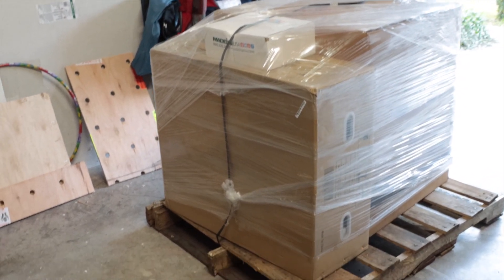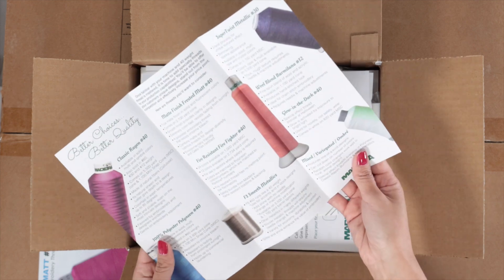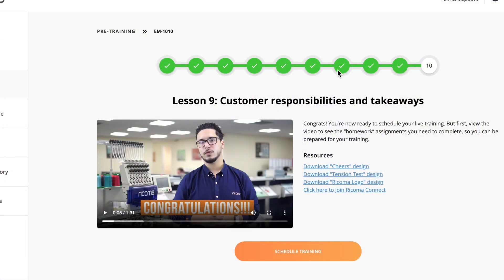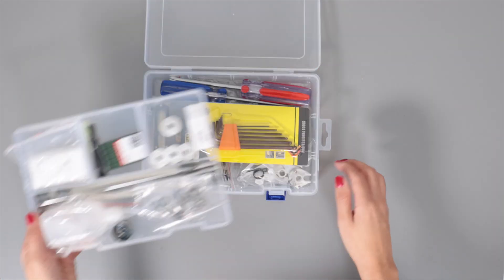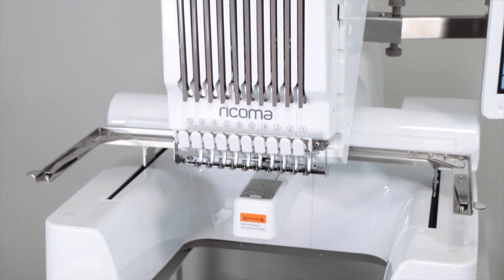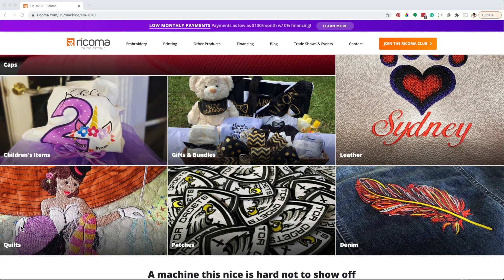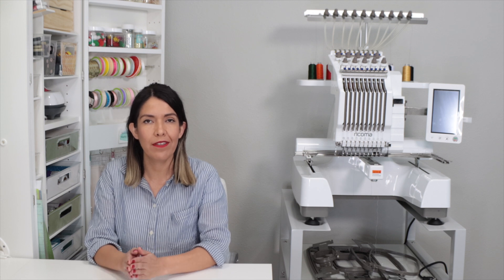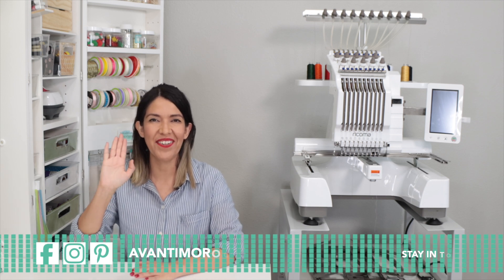Ricoma EM-1010 Embroidery Machine - Unboxing - Everything you need to know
Buy a Ricoma Machine

Hi guys! Today I'm going unbox the Ricoma EM-1010 embroidery machine and I'm going to share all the information you need to know.